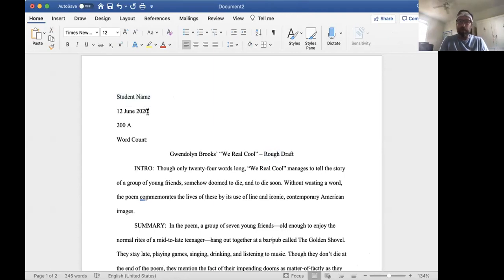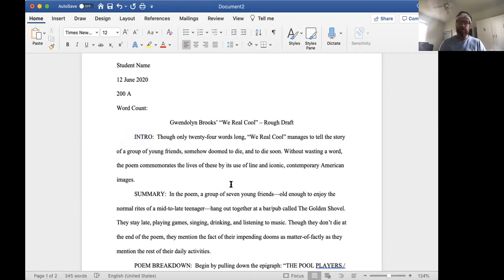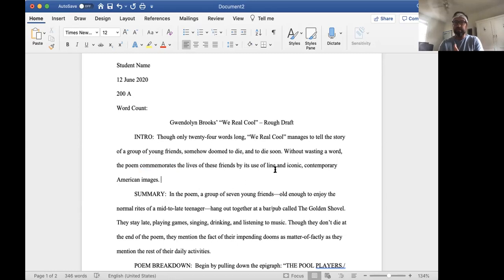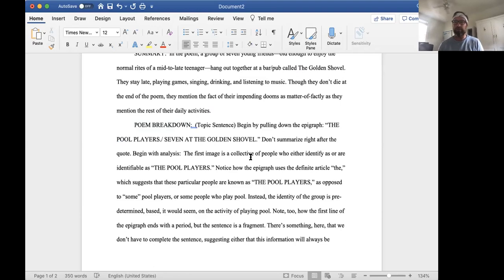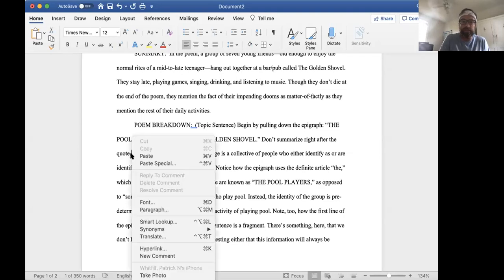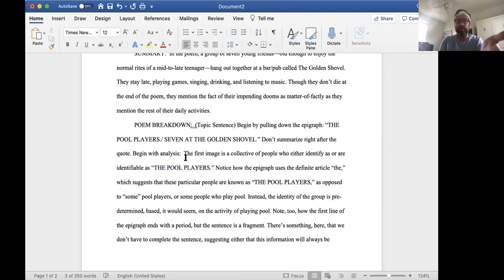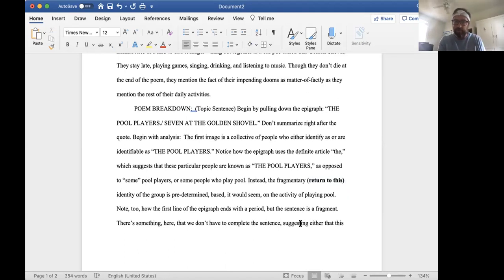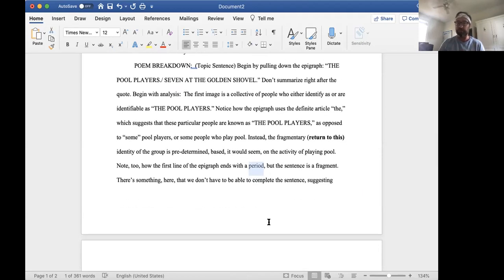Close Reading of Gwendolyn Brooks' "We Real Cool" Part III Summer 2020 200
An in-depth look at how to analyze (cherry-pick) the epigraph to the poem. Includes written document w/paragraph examples.